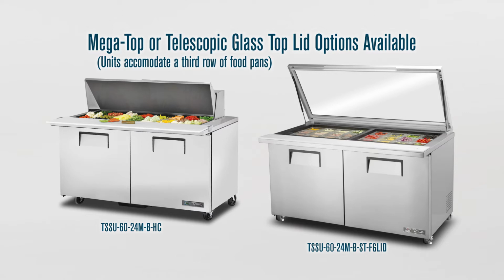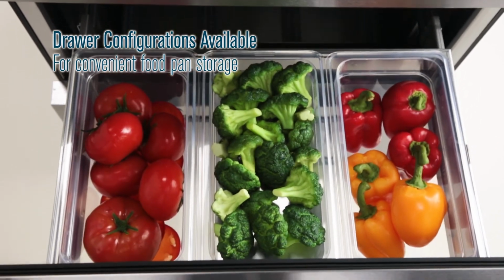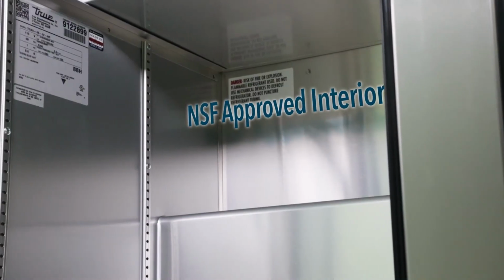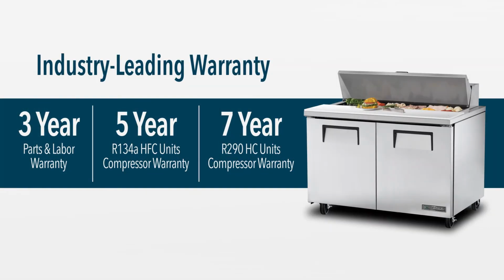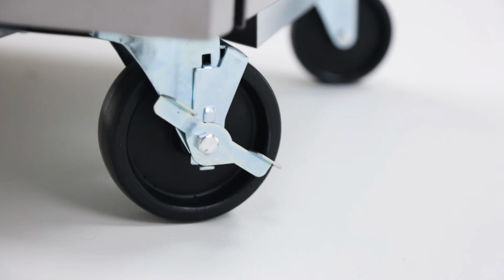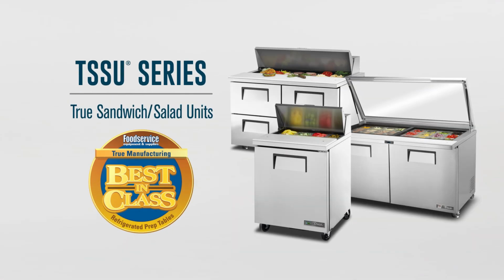TSSU - True Salad/Sandwich Prep Table Units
True Salad/Sandwich Prep Table Units provide the perfect refrigeration to store and prepare food. Each unit comes with an extra deep, full length removable cutting board that is both versatile and sanitary.